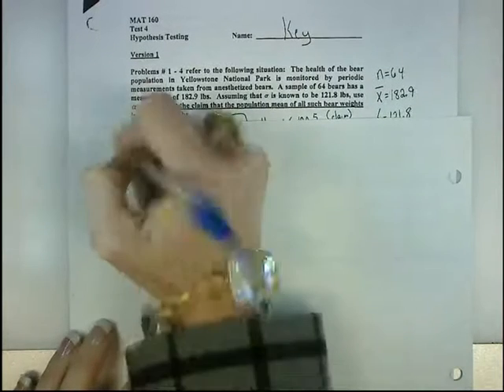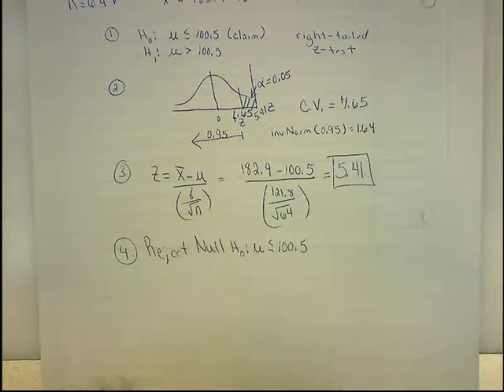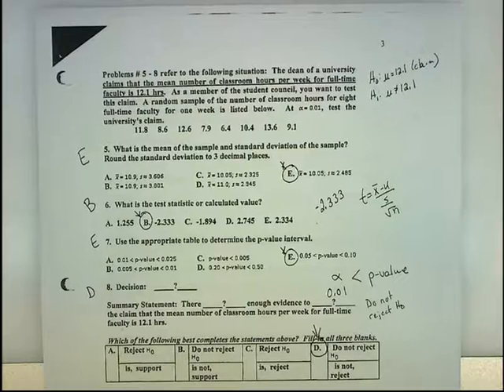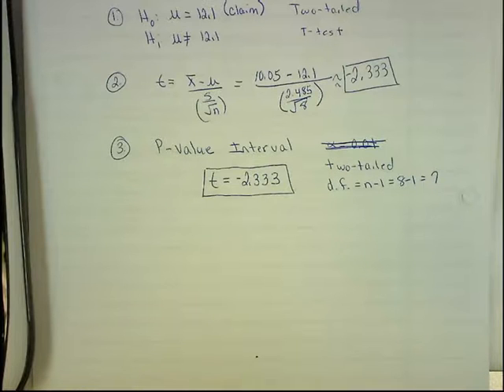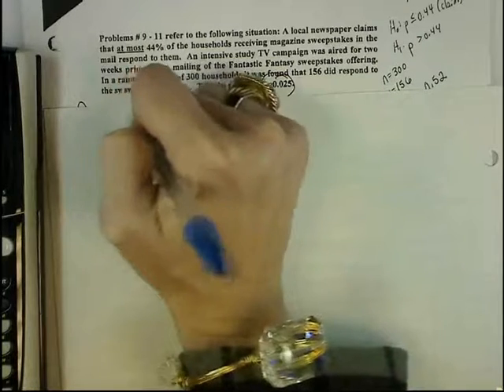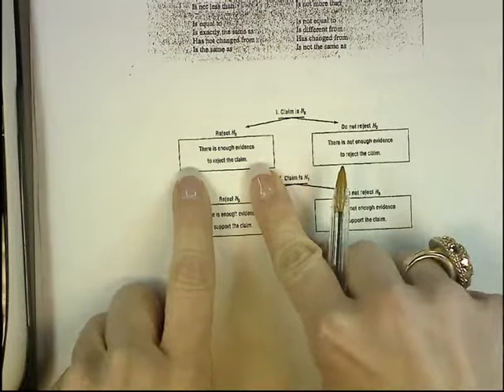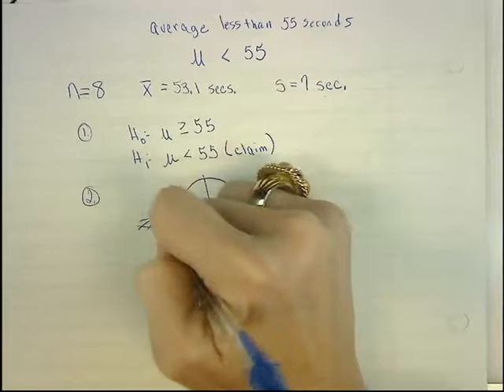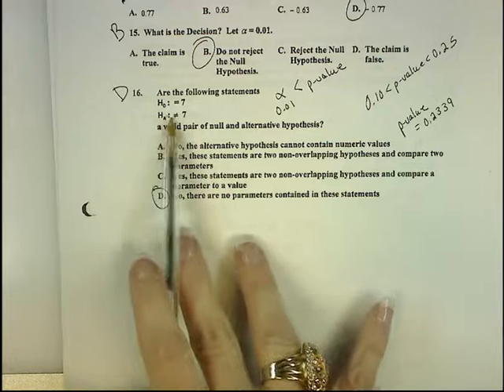MAT 160 Video Lecture: Practice Test 4_Hypothesis Testing